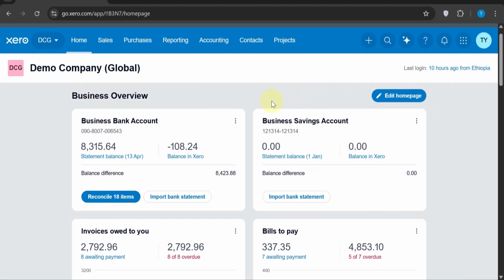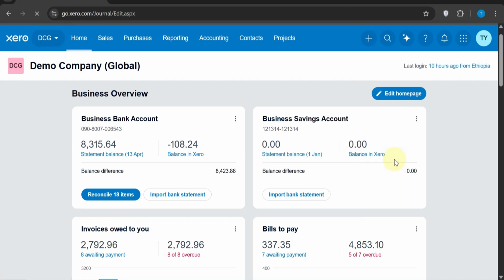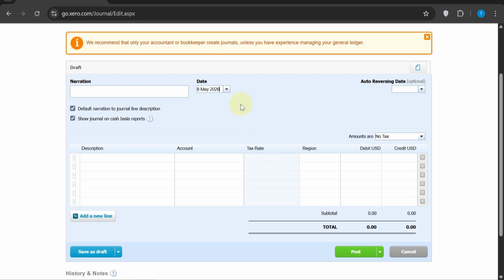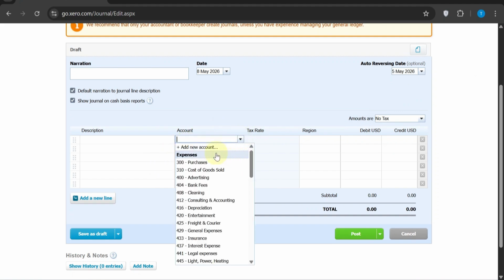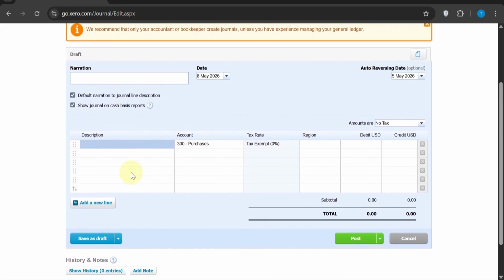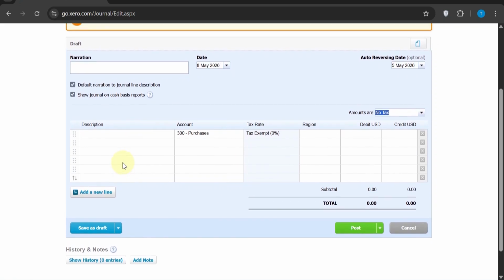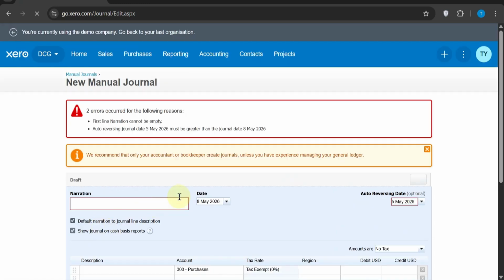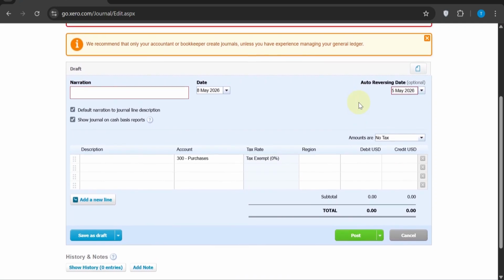How to Enter a Journal in Xero 2026 Tutorial [2026 GUIDE]